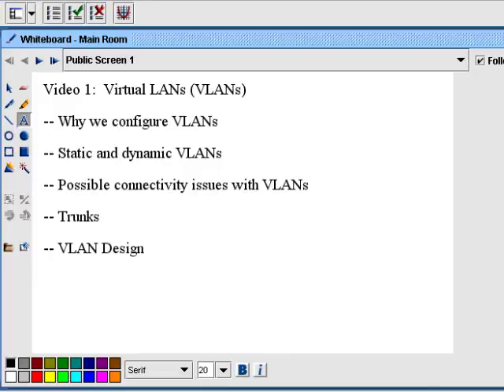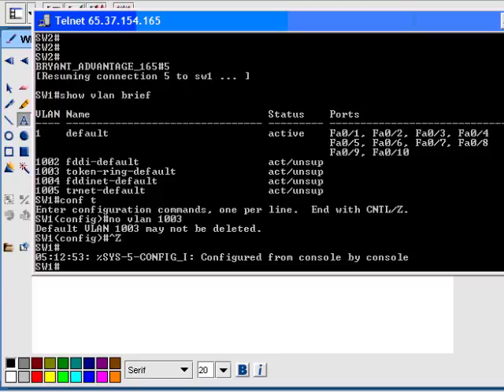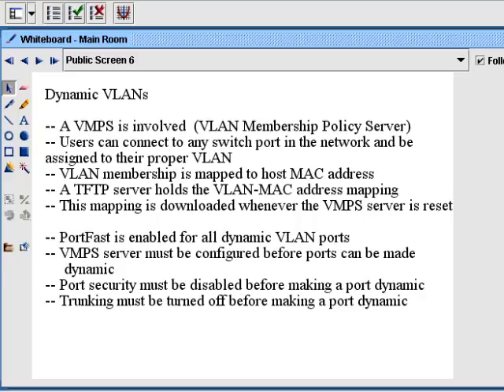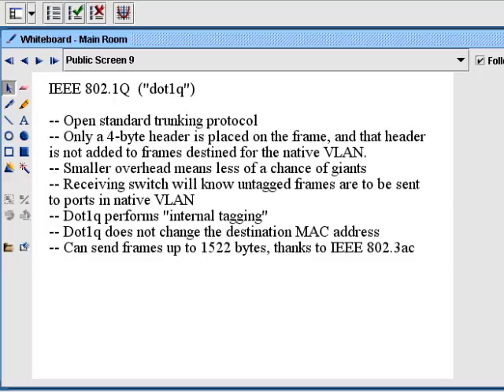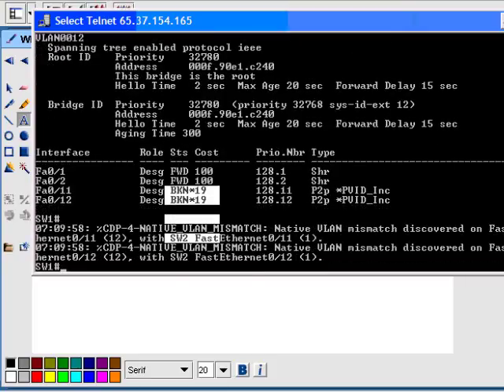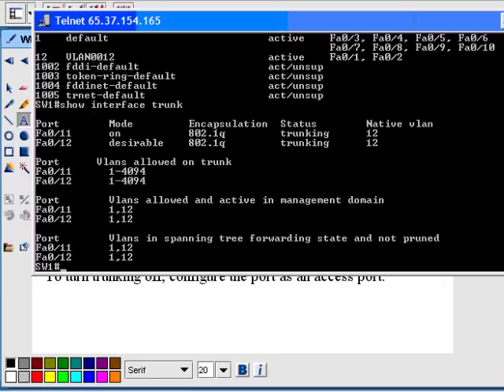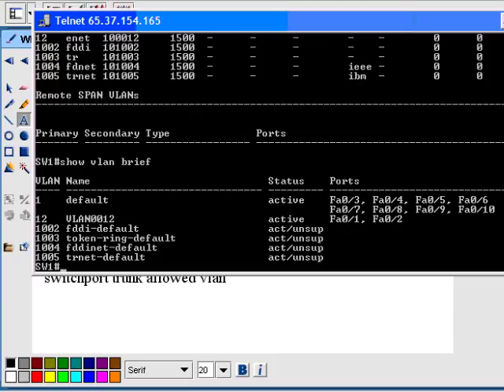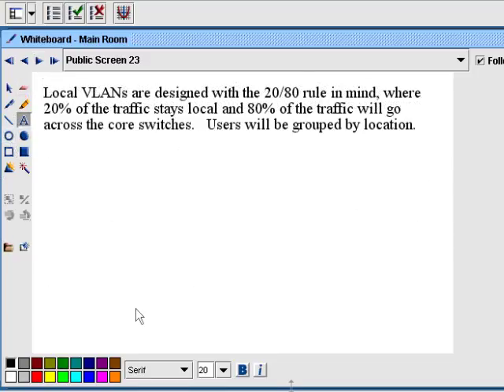Virtual Lans(VLANs)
A virtual LAN (VLAN) is any broadcast domain that is partitioned and isolated in a computer network at the data link layer (OSI layer 2). To subdivide a network into virtual LANs, one configures network equipment.This video teaches us about VLANS. Why we configure vlans, static and dynamic vlans, possible connectivity issues with Vlans, trunks and vlan design.